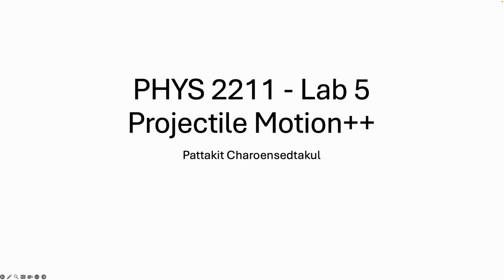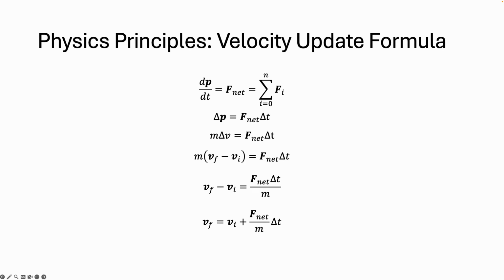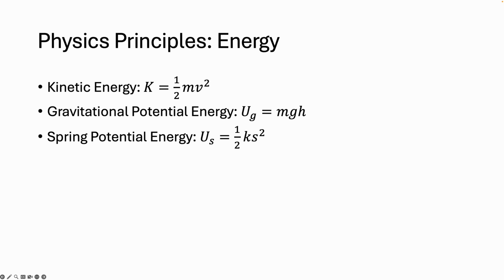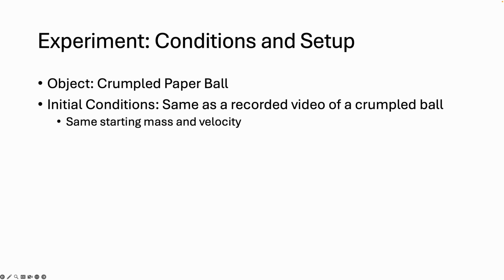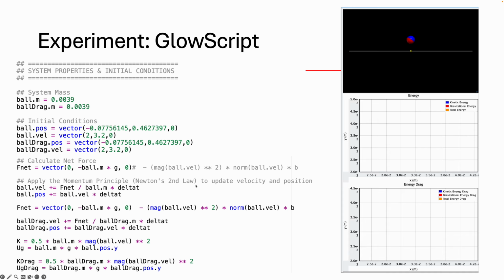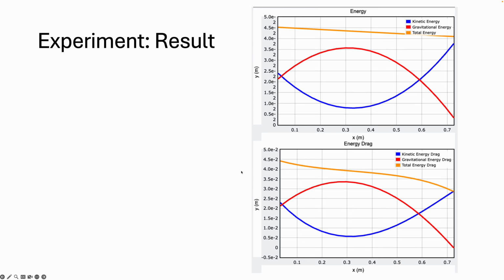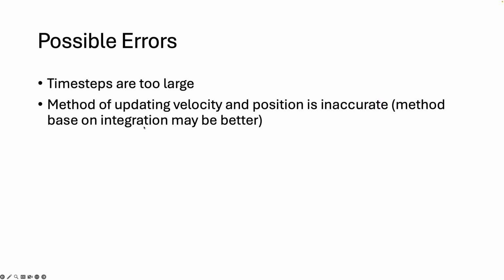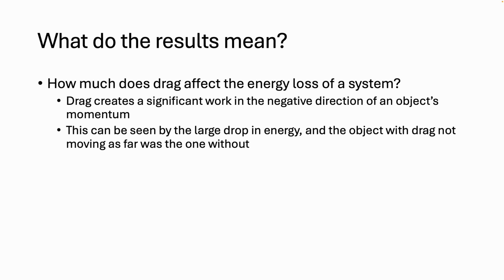PHYS 2211 - Lab 5